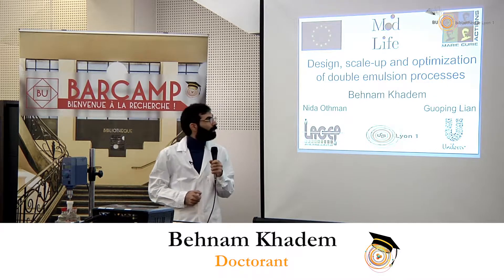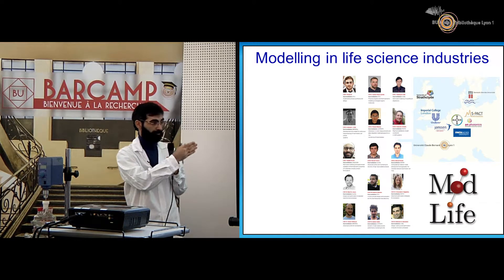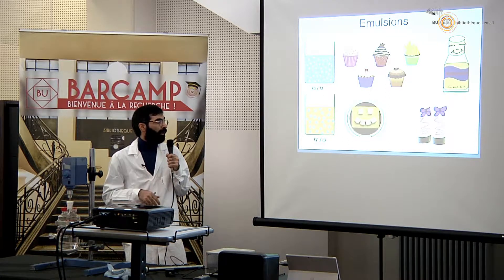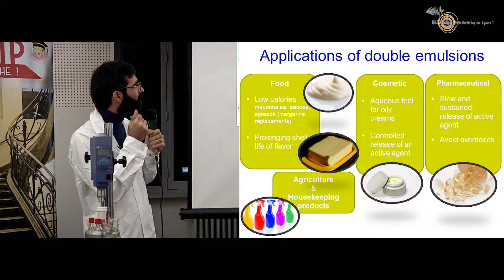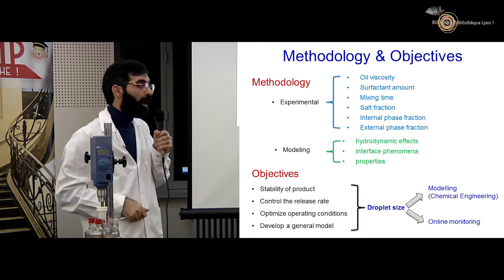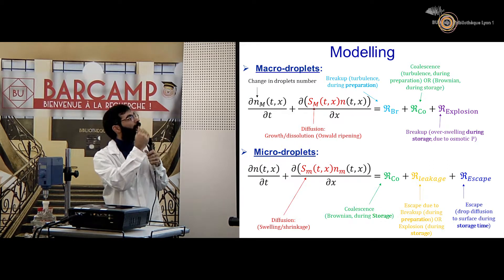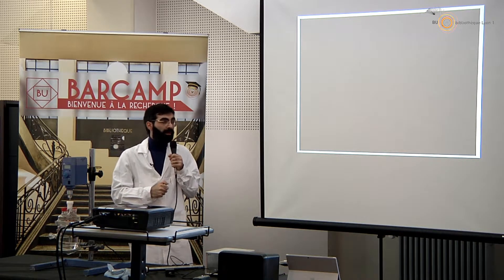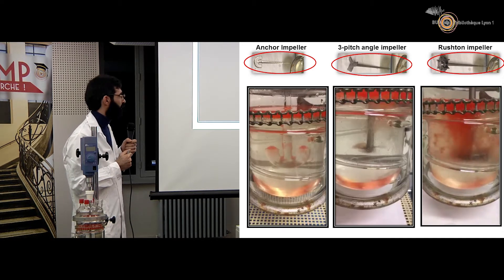BARCamp : Behnam Khadem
A l'occasion de l'atelier BARCamp (Bienvenue A la Recherche sur le Campus) organisé par la Bibliothèque universitaire de Lyon 1 le 25 janvier 2018, Behnam Khadem, doctorant au LAGEP (Laboratoire d'Automatique et de Génie des Procédés), expose ses recherches sur Design, scale-up and optimization of double emulsion processes et ses applications dans l’industrie pharmaceutique, cosmétique et alimentaire.